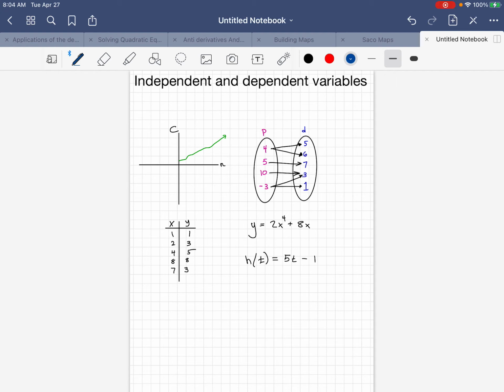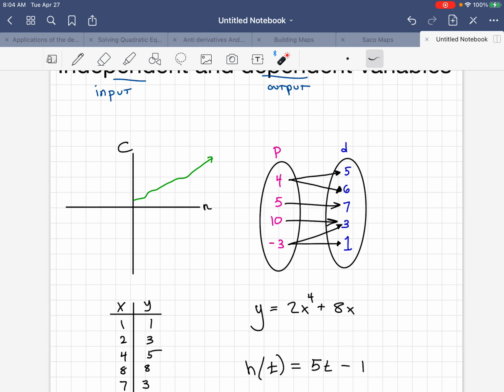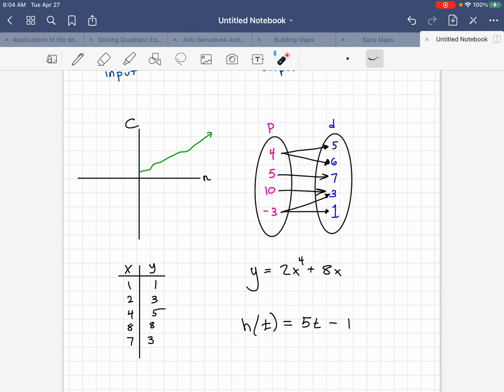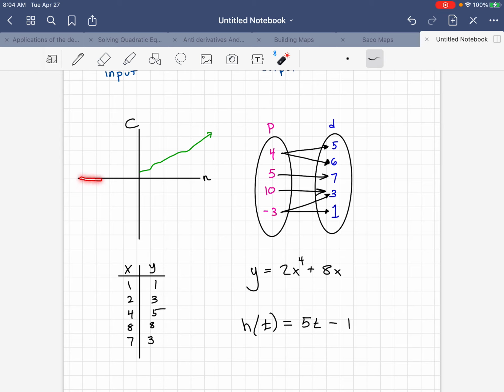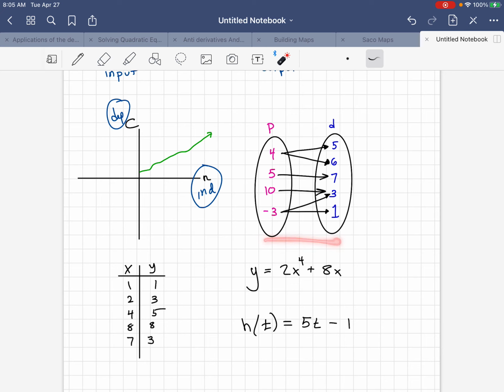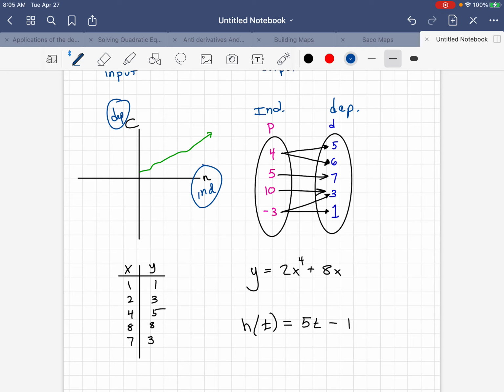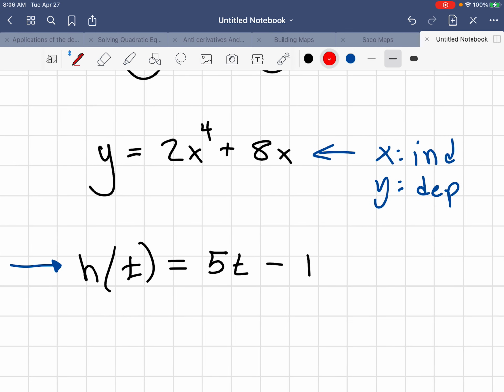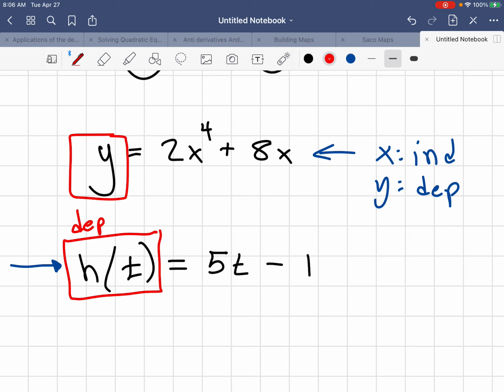Identify the independent and dependent variables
An introduction to independent and dependent variables.